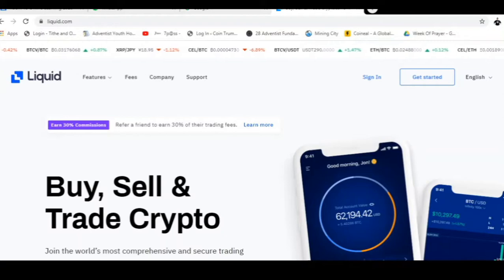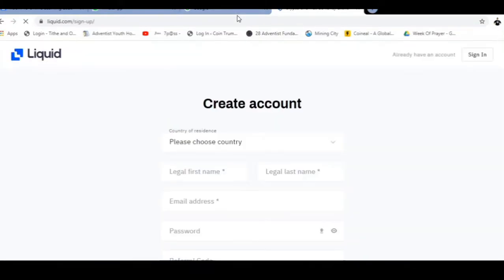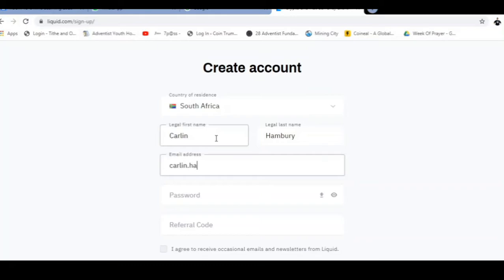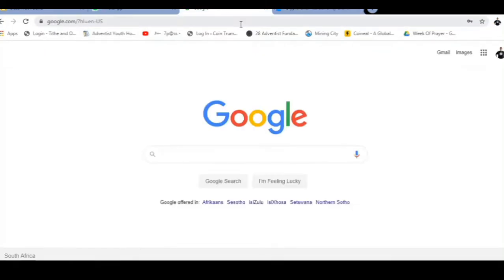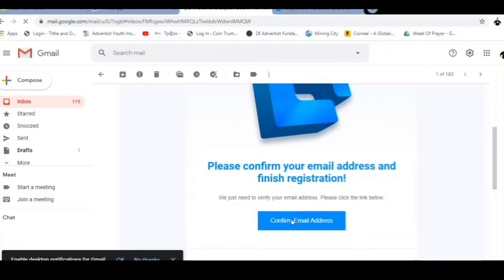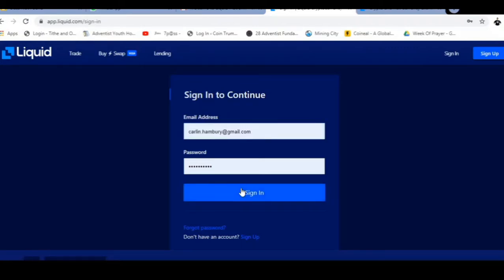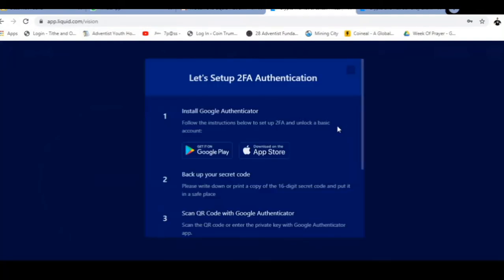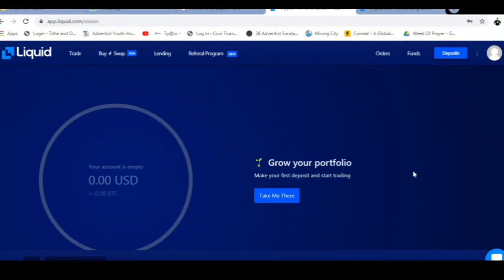Liquid Exchange Sign up Process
Let's take you Step-by-Step through how to sign up to the Liquid Pro Exchange